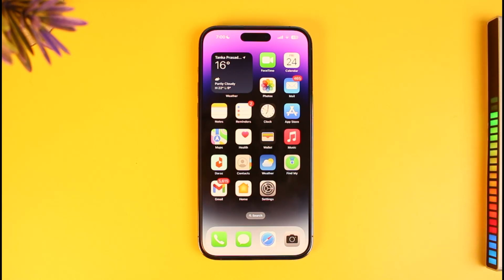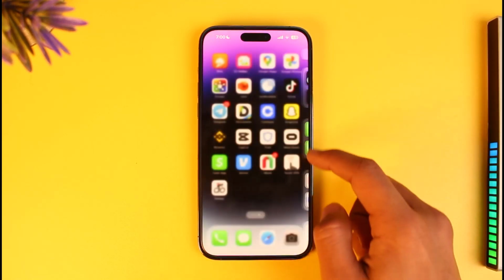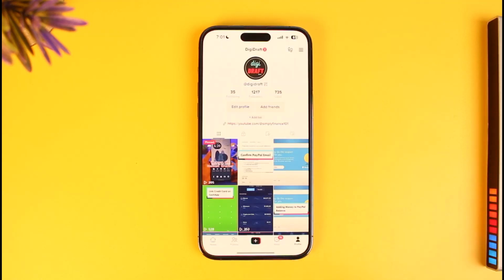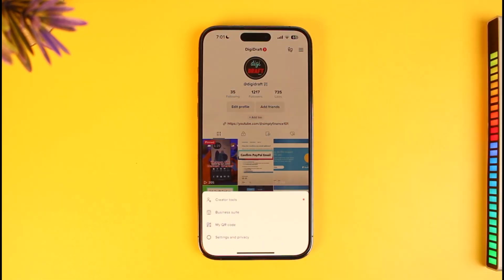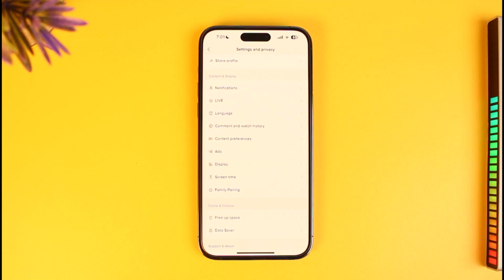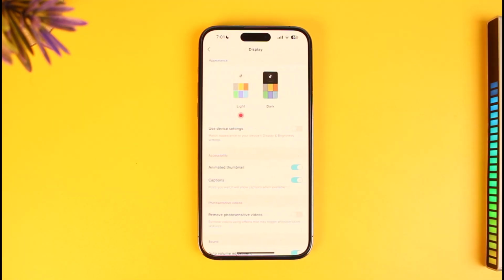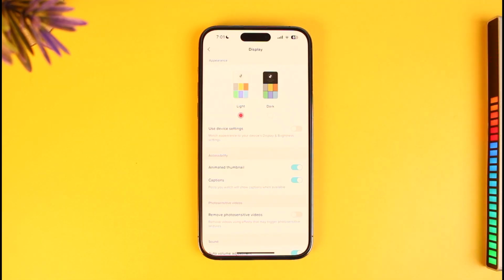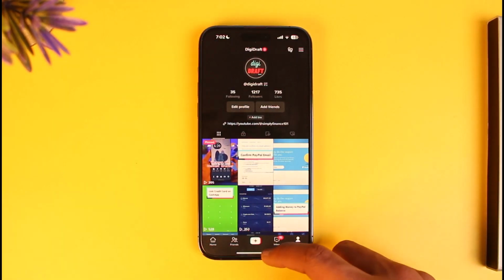Dark Mode TikTok - Use TikTok in Dark Mode !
In this tutorial video, I will quickly guide you on how you can use the dark mode on TikTok. So make sure to watch this video till the end. We try to be responsive to as many questions as possible.

►  Chapters:
0:00 Introduction
0:10 Current Theme
0:37 Use TikTok in Dark Mode
1:22 Conclusion